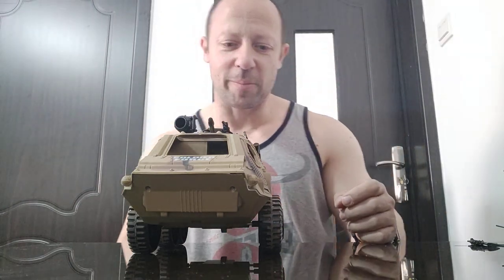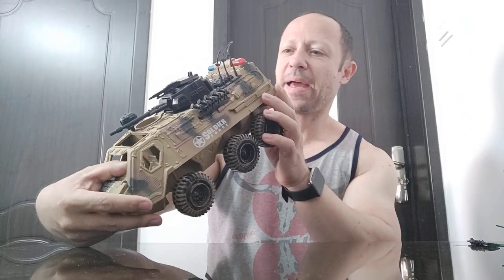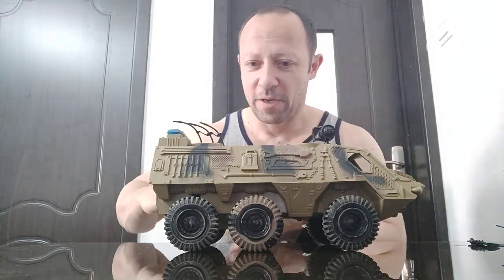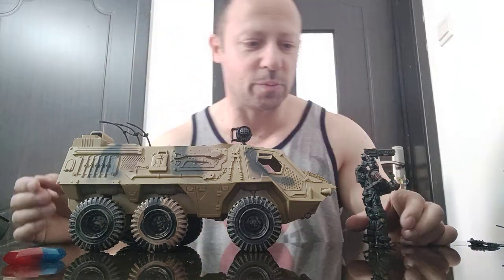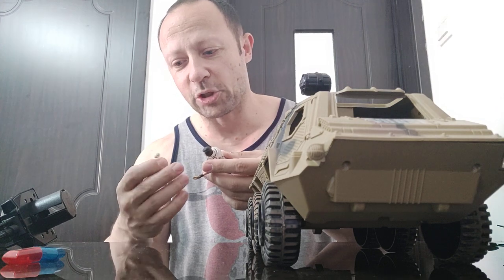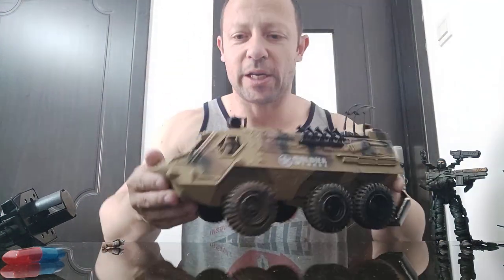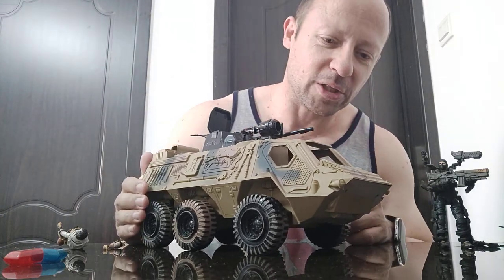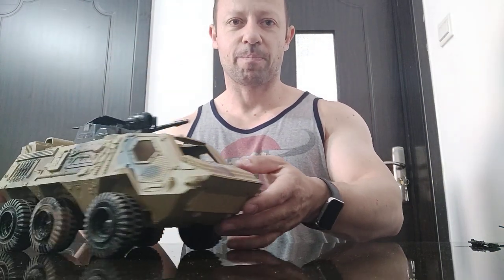Soldier Force armored car / transporter 1:18 scale action figure vehicle. Ok, because it was cheap!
A (knock off?) good for the price Soldier force 1:18 scale action figure armored car, which looks quite nice, but is just a little too small, especially on the inside.